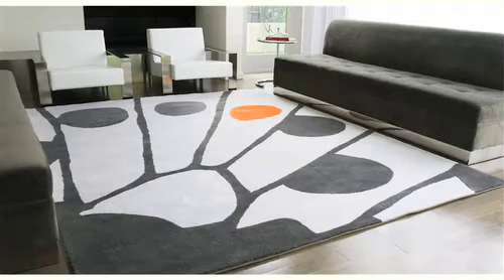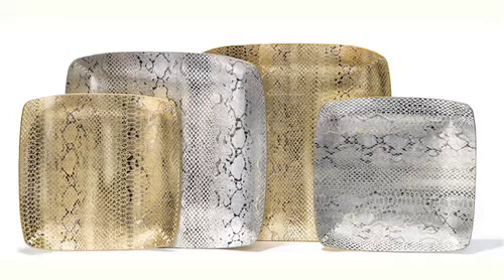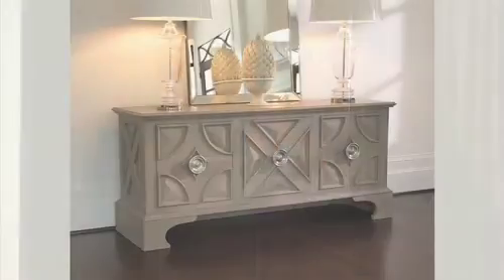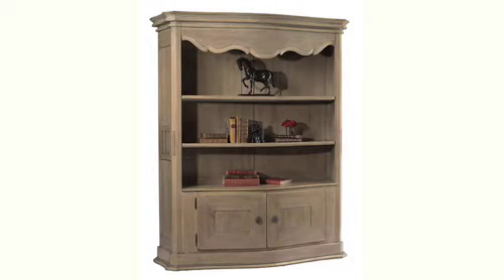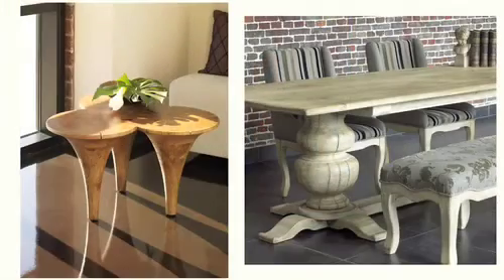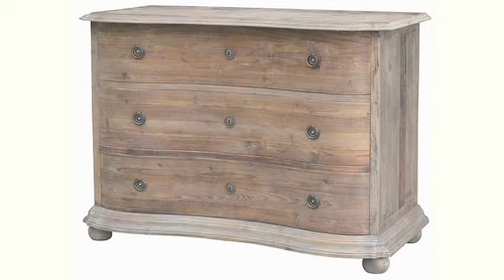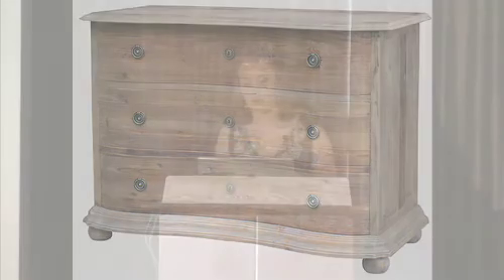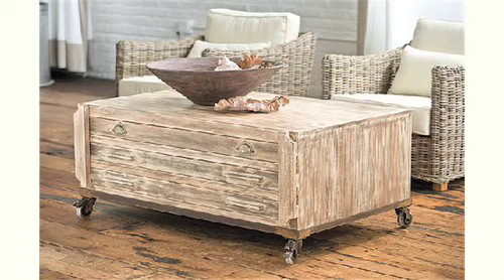First Look September 2009 - Part 4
First Look: Las Vegas is a live event and definitive guide to new, noteworthy and exciting products and collections that launched during September Las Vegas Market. First Look let retailers and interior designers set a course for their shopping by touring top-performing products in several categories and relevant price points. World Market Center tapped trend and new products editor Julie M. Smith to present the shows First Look.